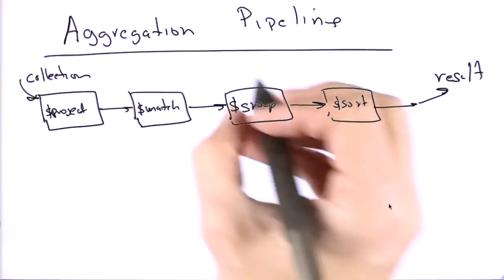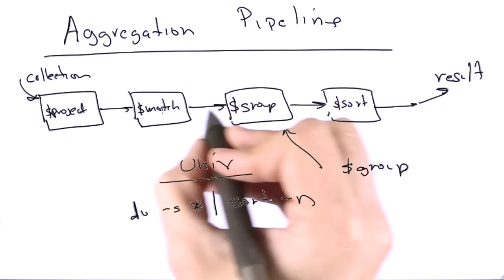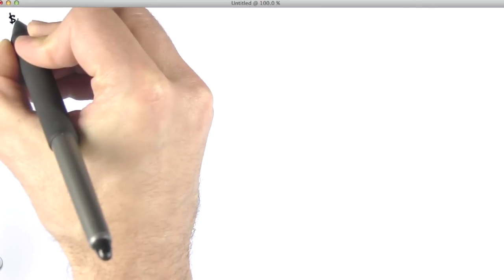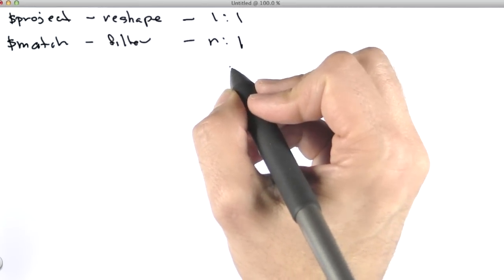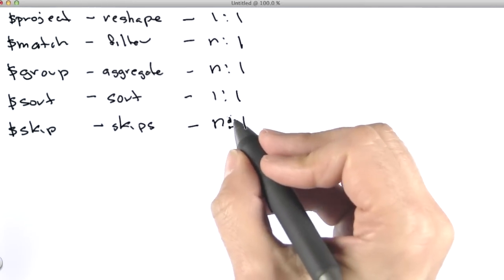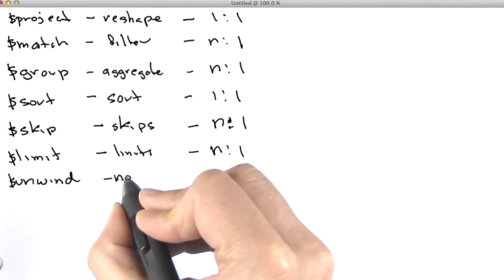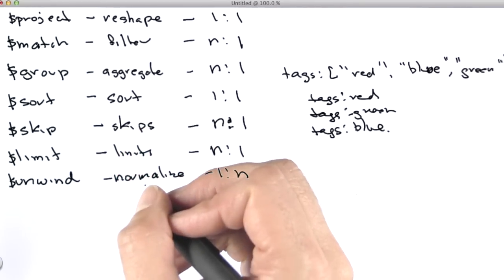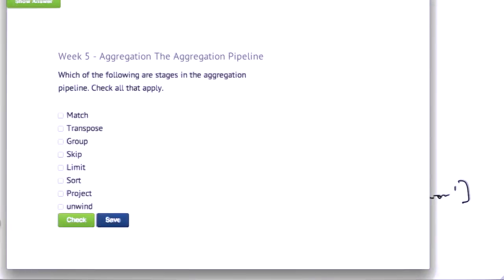m101 3 agg pipeline